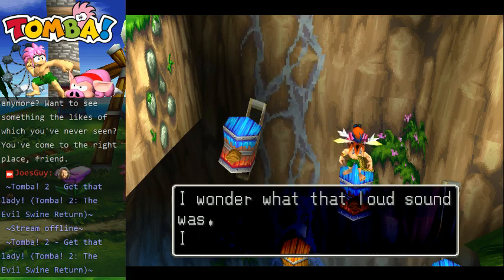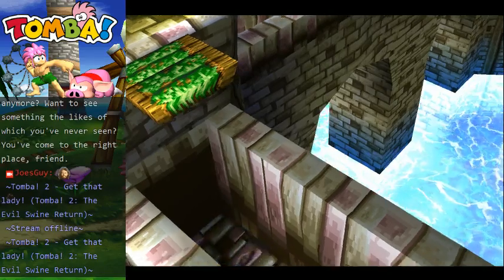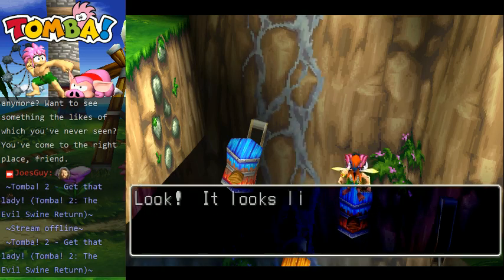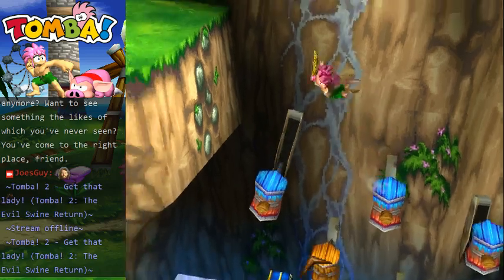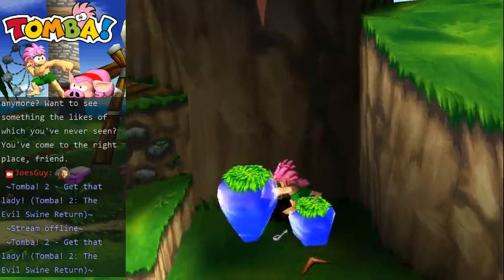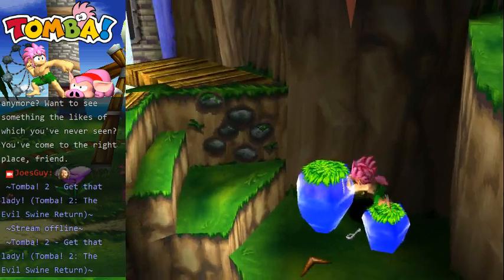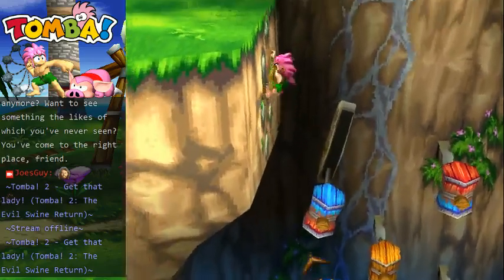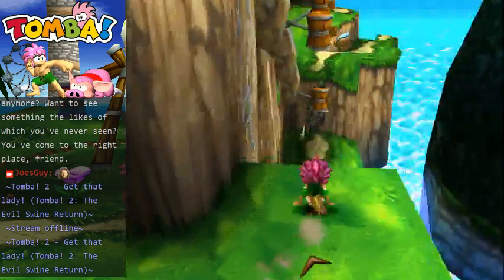Tomba! - Not waiting to spoon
I'm gettin' that spoon now, because I can!